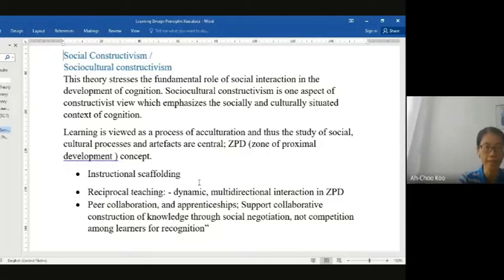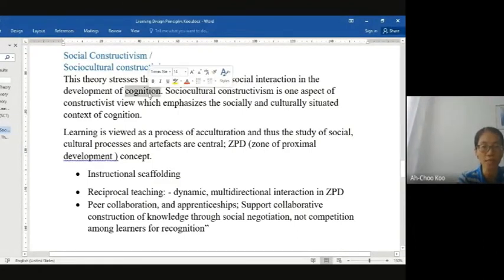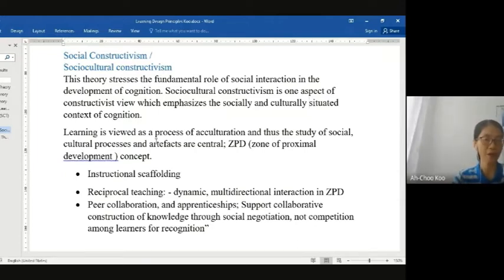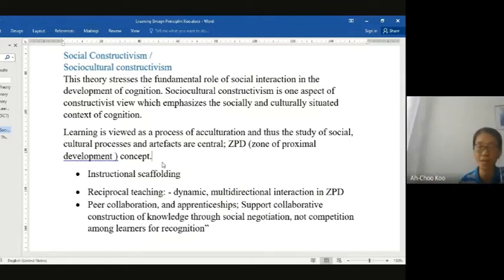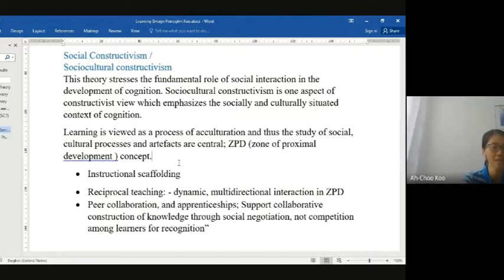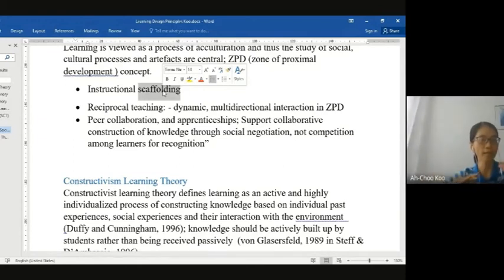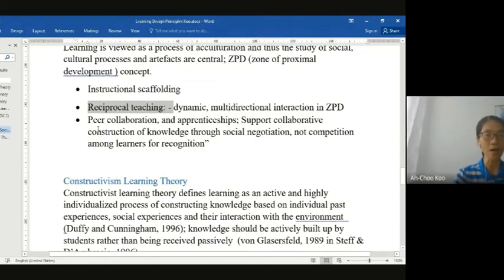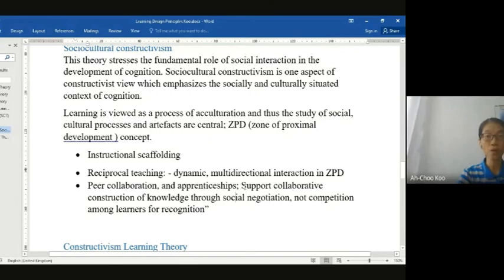Social constructivism Theory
Learning with Koo on "Social constructivism".

Thanks for Juniza Z. and Alham for interacting with me.